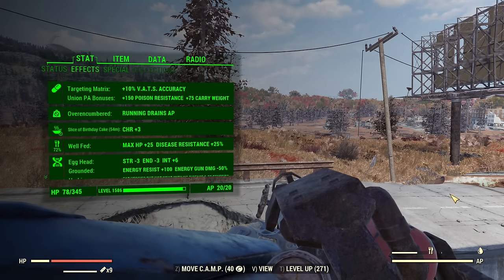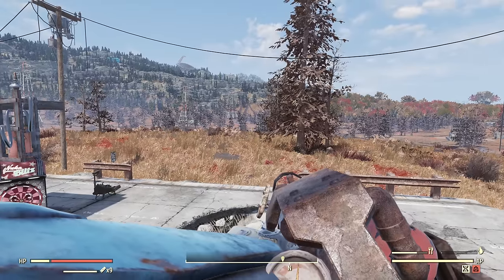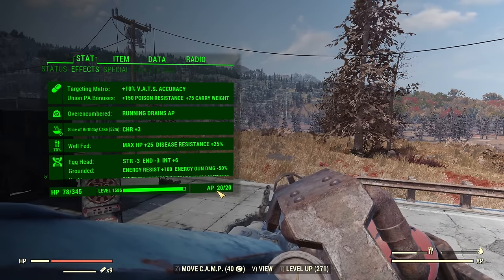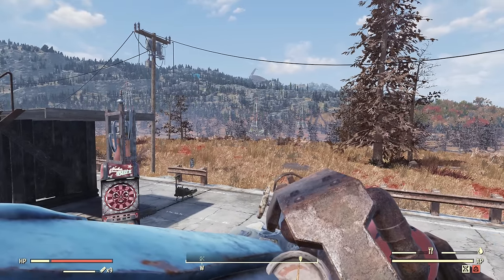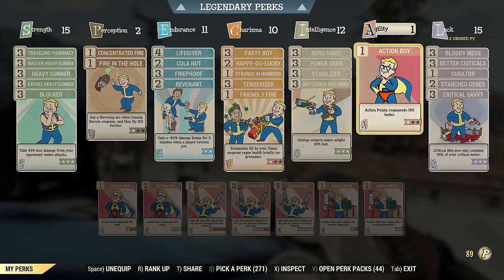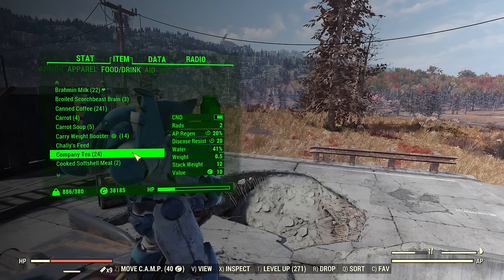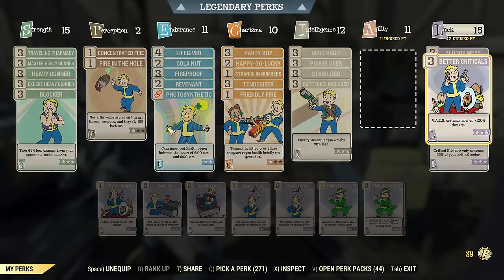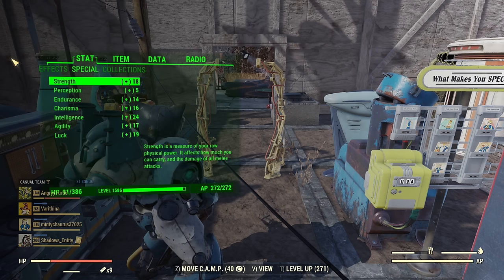Fallout 76: AP - Action Points - Guide.